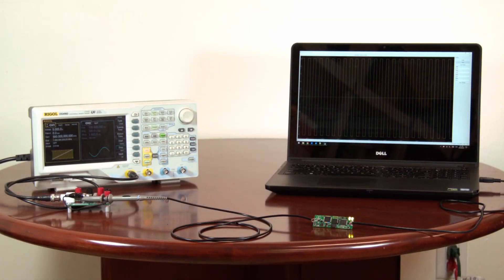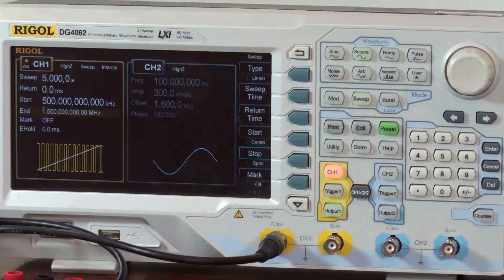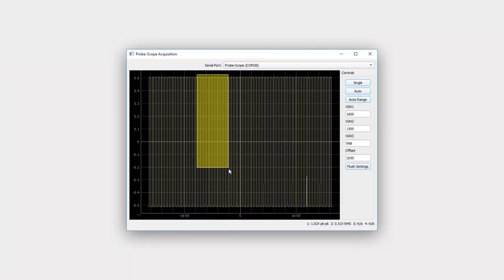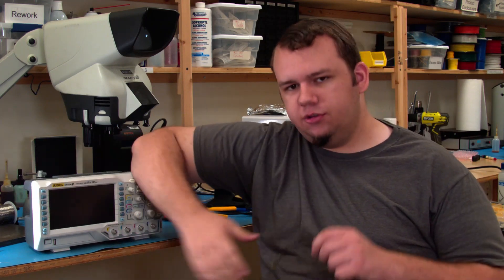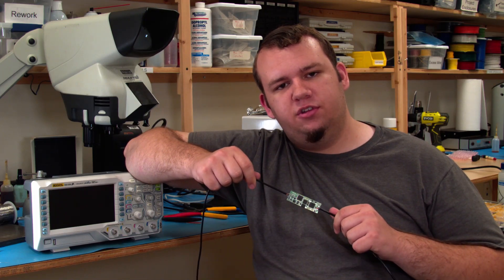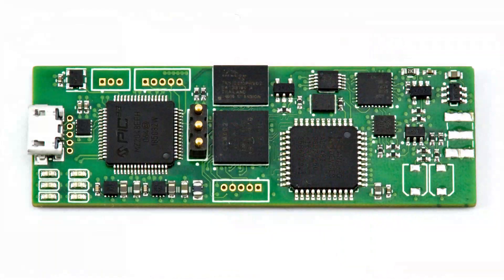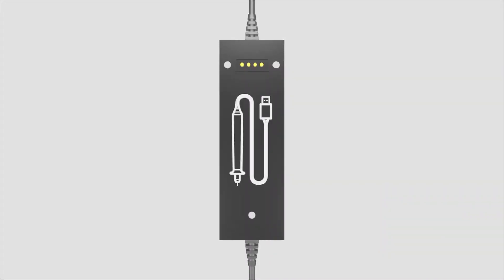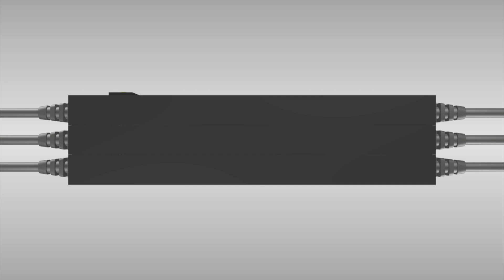Probe-Scope: Unified USB Oscilloscope